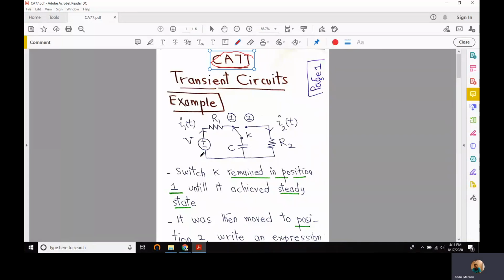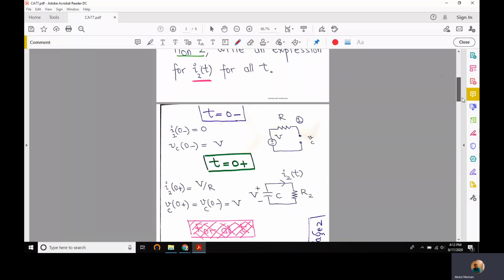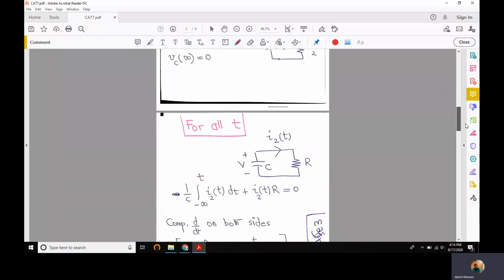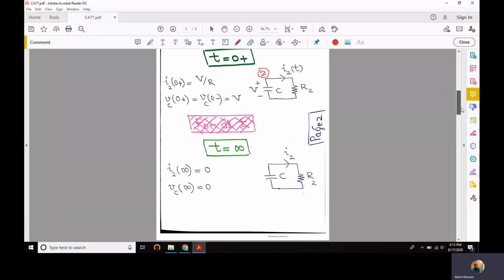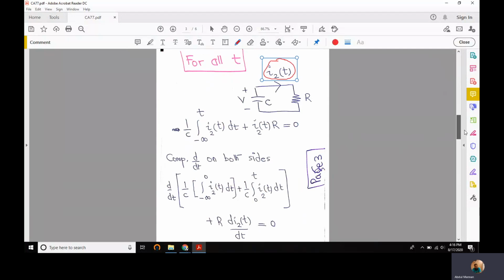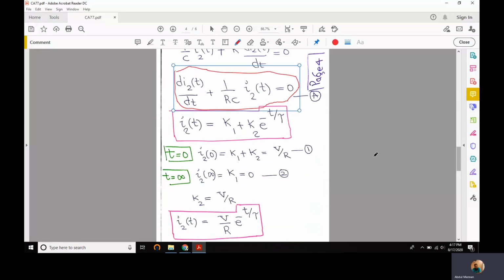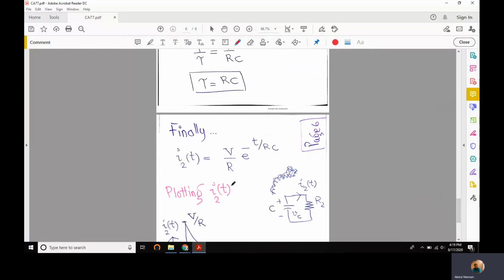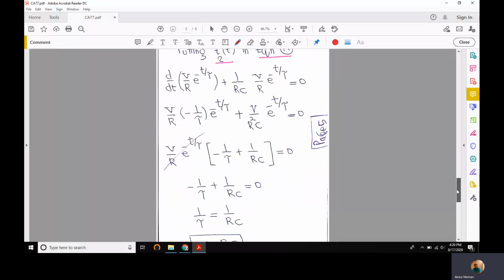CA77 | Transient Circuits | RC circuits | circuit analysis | Mannan | Abdul Mannan